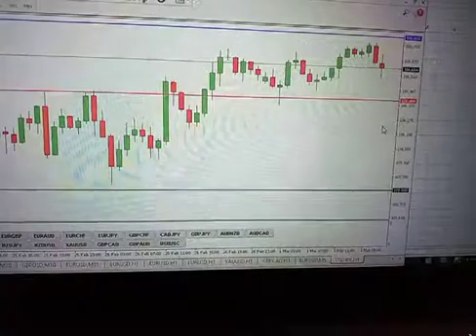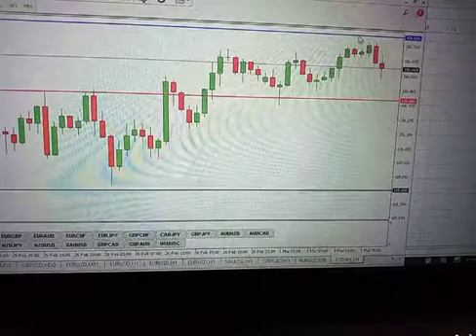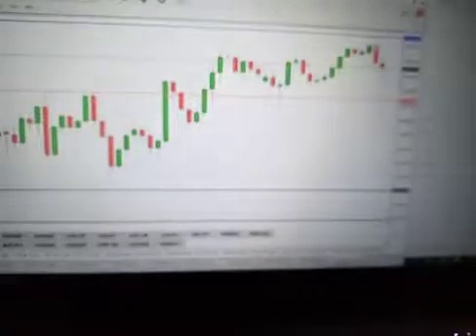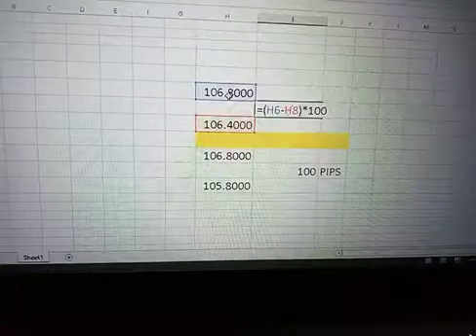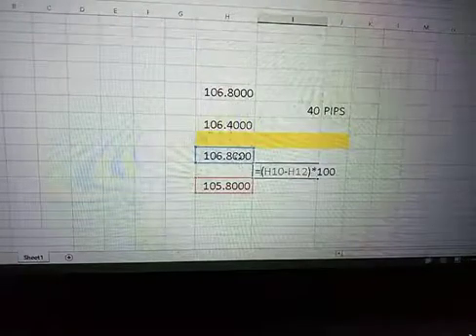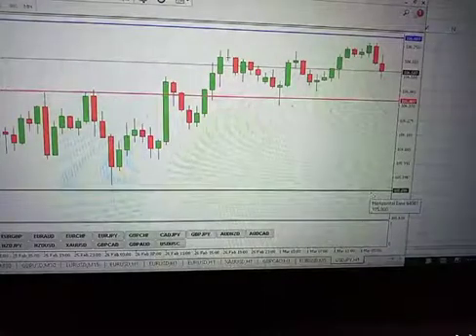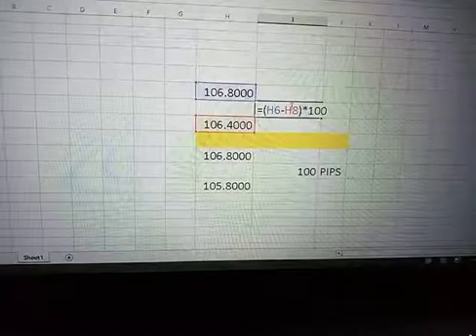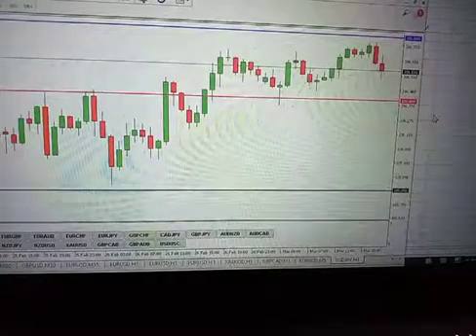How To Calculate Pips for USDJPY, GBPJPY, EURJPY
A simple way to determine or calculate the amount of pips that price has moved on major currency pairs like USDJPY. Same method can be used to calculate for other JPY pairs like, EURJPY, AUDJPY, GBPJPY, CADJPY e.t.c.